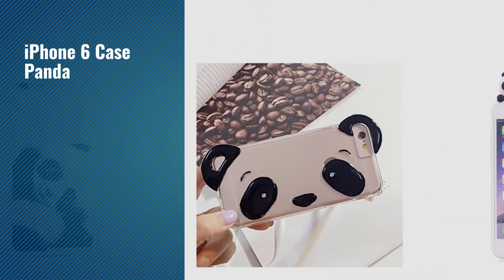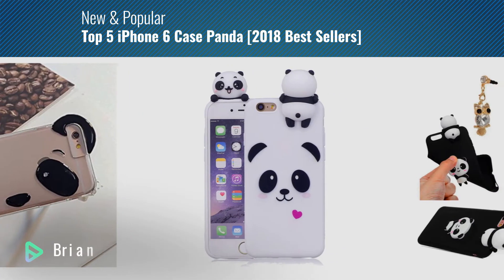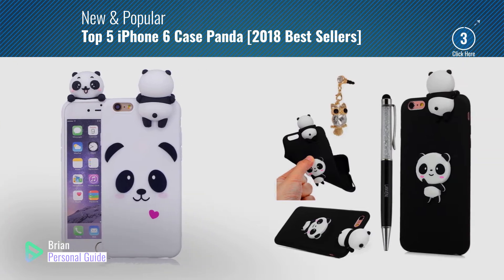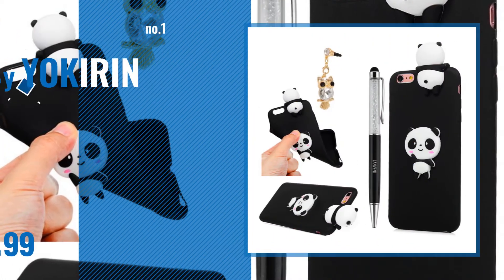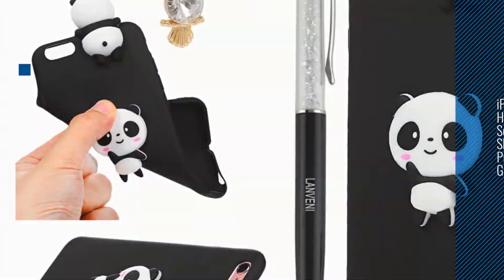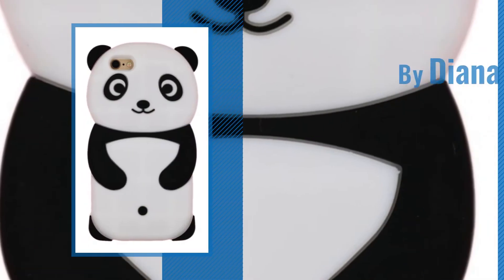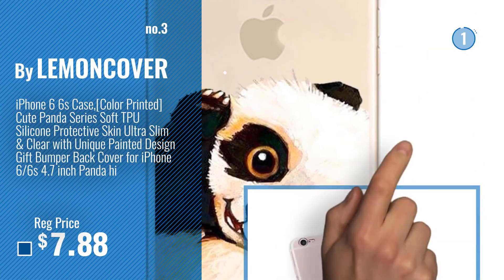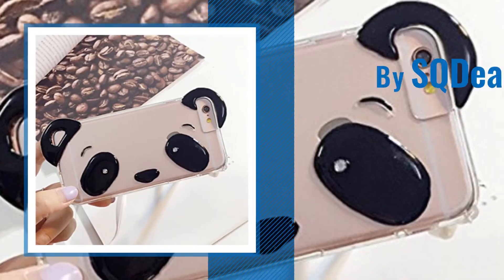Top 5 IPhone 6 Case Panda [2018 Best Sellers]: iPhone 6 Case, iPhone 6S Case, 3D Handmade Cute Black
Black Friday / Cyber Monday iPhone 6 Case, iPhone 6S Case, 3D Handmade Cute Black Panda Jelly Soft TPU Silicone Rubber by YOKIRIN

Black Friday / Cyber Monday Iphone 6s Case, Iphone 6 4.7 Inch Case, Cute Cartoon 3D Adorable Lovely Creative Panda by Diana Fay

Black Friday / Cyber Monday iPhone 6 6s Case,[Color Printed] Cute Panda Series Soft TPU Silicone Protective Skin Ultra by LEMONCOVER

Black Friday / Cyber Monday iPhone 6 / 6s Case, SQDeal [Panda Series] [Shock Absorption] with Transparent Solt Slicon by SQDeal

Black Friday / Cyber Monday iPhone 6S Case,iPhone 6 Case,DAMONDY 3D Cute Cartoon Animals Pattern Soft Silicone Gel by DAMONDY

Black Friday / Cyber Monday Case for iPhone 6 6S ,Wouier Thin Case Cover TPU Rubber Gel 4.7" , Transparent Clear Back by Wouier

Black Friday / Cyber Monday Aikeduo For IPhone6 6s case 4.7 Inch Bling luxury Cute Warm Handmade Panda Bear Furry Soft by AiKeDuo